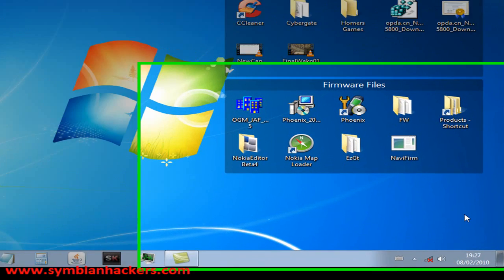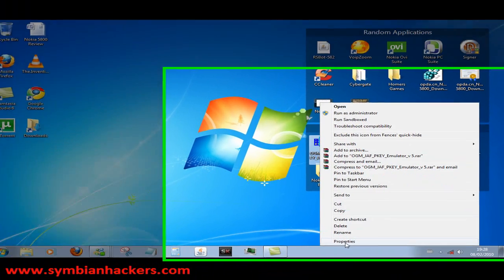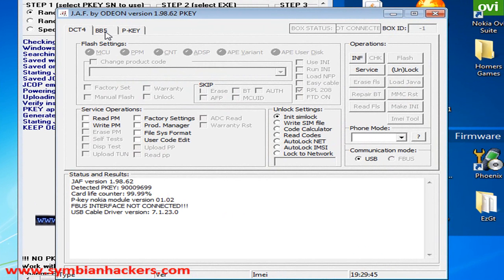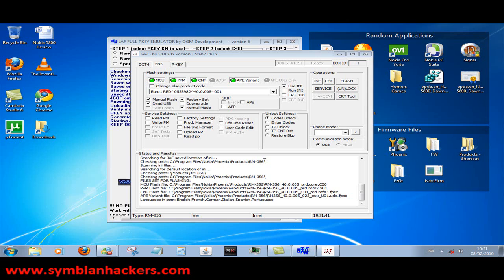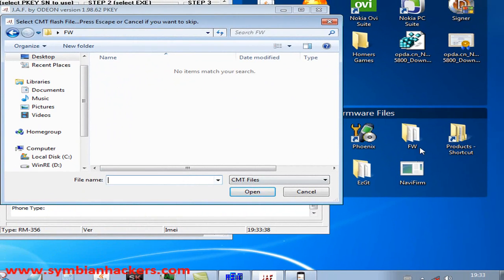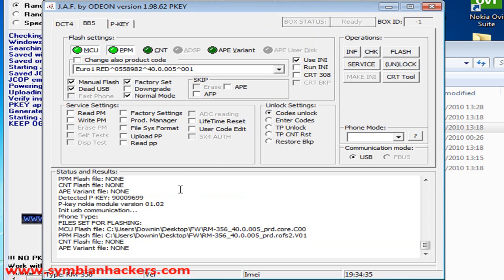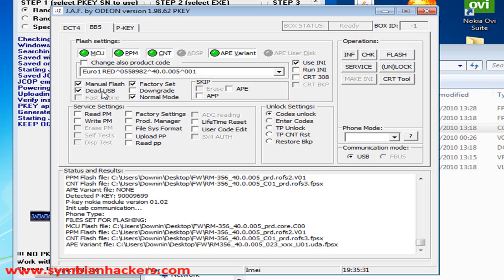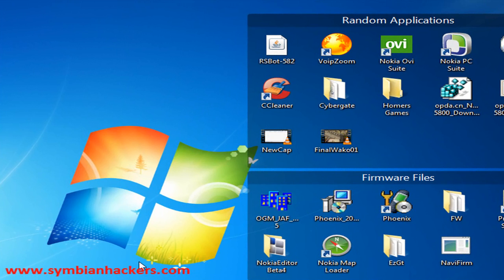How To Flash BB5/Nokia Phones With JAF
This is just a short tutorial on how to flash Nokia/BB5 phones with JAF. You will need to install both OEDON JAF and Nokia PC Suite before attempting this.